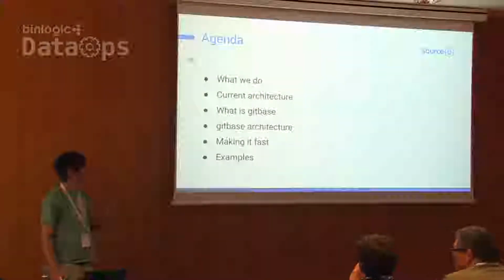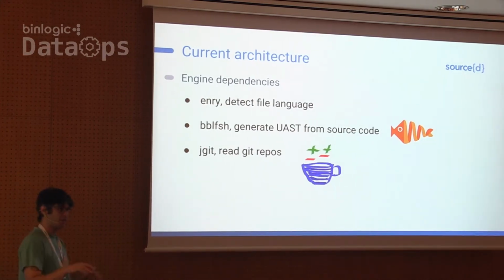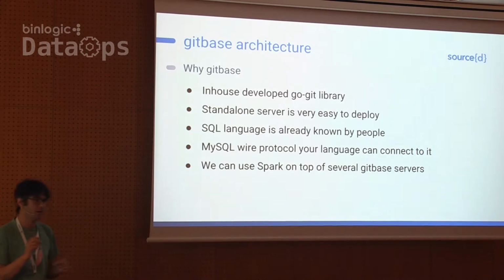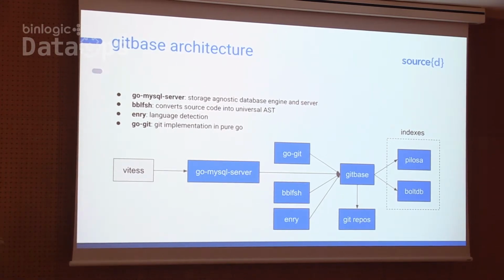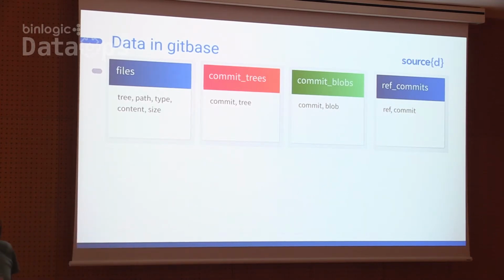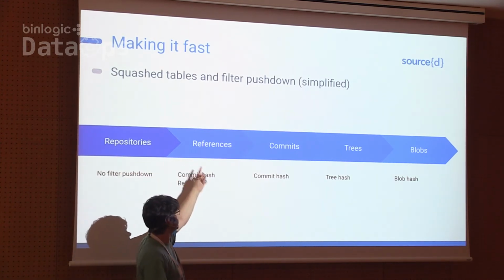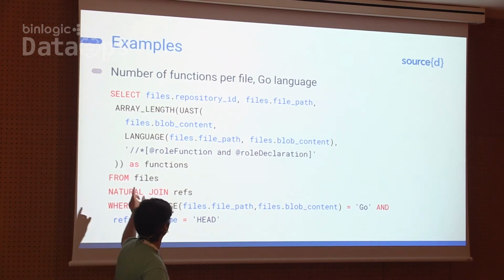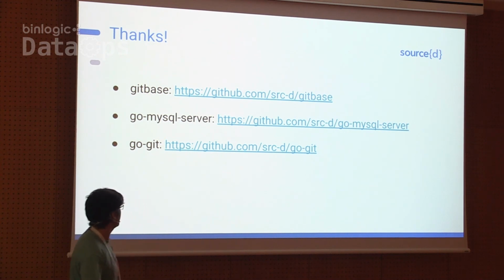DataOps Barcelona 2018 - Gitbase, an SQL interface to git repositories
Gitbase, an SQL interface to git repositories

At Source{d} we have to analyze a huge amount of git repositories and extract insights into the source code. To do this have created an SQL database engine that is able to understand git repositories and is MySQL protocol compatible. To do that we had to tackle some problems like solving the differences between git repository model and relational databases, create a database engine in go language or finding ways to store and use indexes. You’ll learn about the journey from a side project to the current state, its internals and the different solutions we approached. By Javi Fontán Senior Software Engineer at Source{d}, at DataOps.Barcelona 2018 - June 22 - 12:35 – 13:15